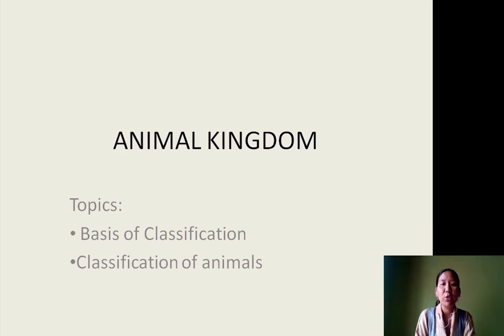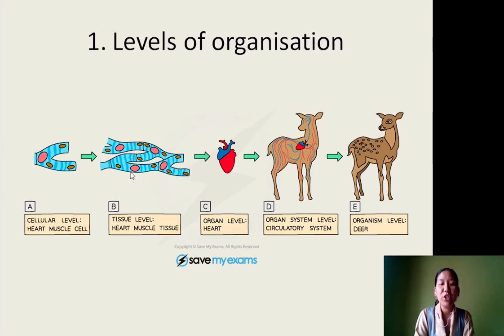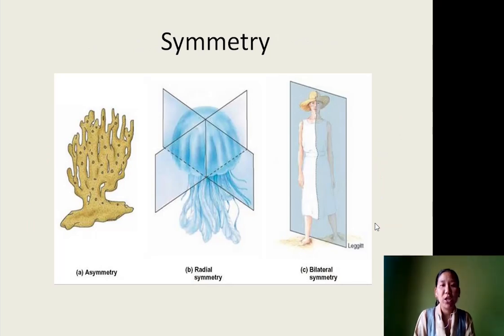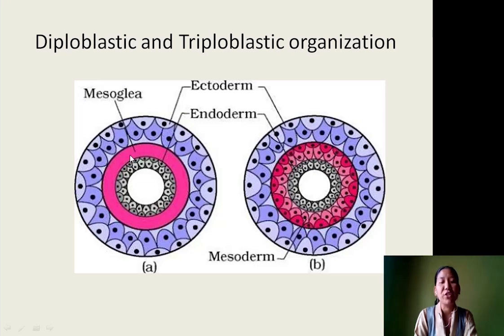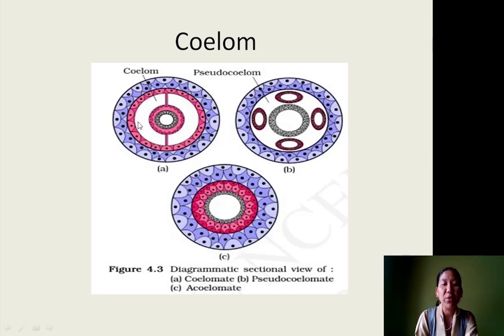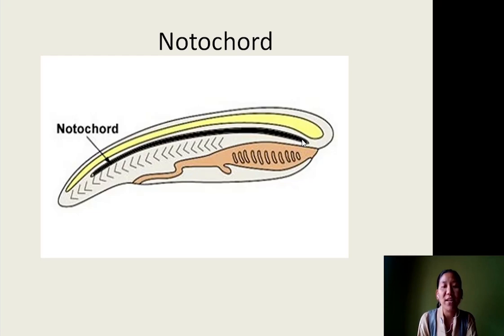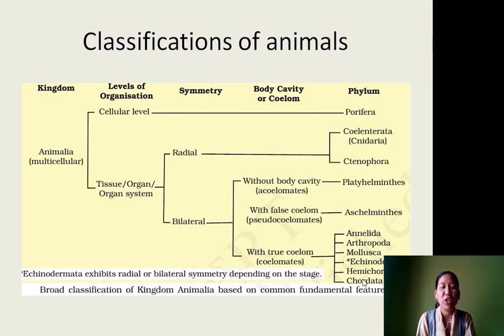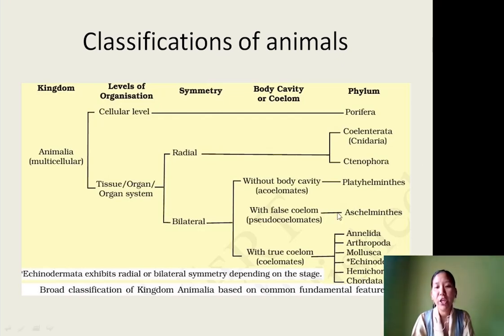Class 11 Biology Chapter 4 Animal Kingdom Part 1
ངོ་སྤྲོད། ཕྱི་ལོ་ ༢༠༡༩ ཟླ་ ༡༢ ནང་རྒྱ་ནག་ཝུ་ཧན་ནས་ཁྱབ་གདལ་བྱུང་བའི་ཏོག་དབྱིབས་གཉན་རིམས་༡༩ (COVID−19) རྐྱེན་པས་རྒྱ་གར་གཞུང་གིས་སྔོན་འགོག་ཆེད་སྒོ་རྒྱ་བསྡམས་པའི་བཀའ་རྒྱའི་འོག་སློབ་གྲྭ་ཚུགས་མ་ཐུབ་པར་བརྟེན། ཤེས་རིག་ལས་ཁུངས་ཀྱིས་གོ་སྒྲིག་གིས་སློབ་ཚན་ཁག་གི་དྲ་བརྙན་སློབ་ཁྲིད་འདི་དག་བཟོ་སྒྲིག་ཞུས་པ་ཡིན།

SherigVideo gets more interesting and more entertaining in the future